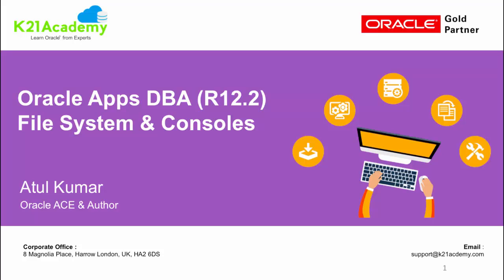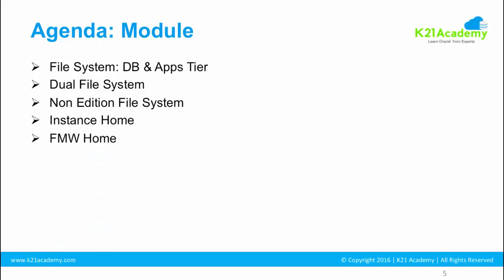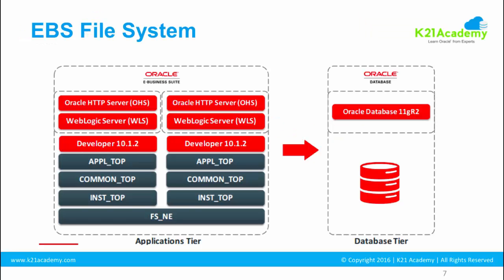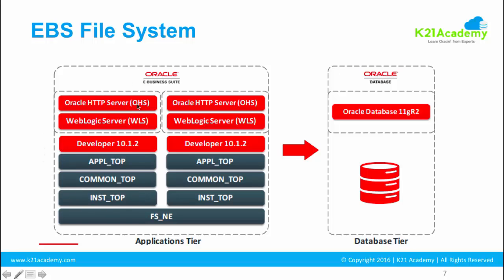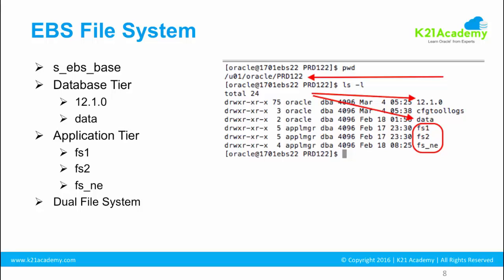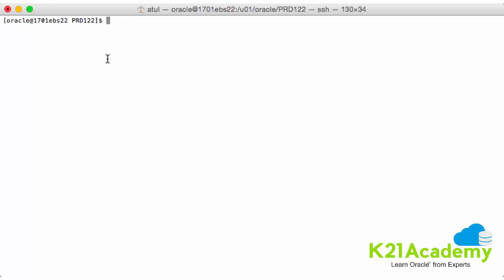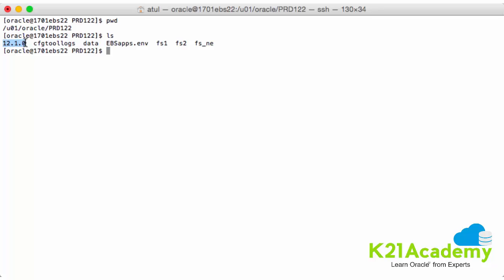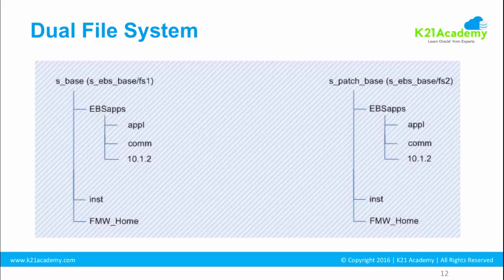File System in Oracle E-Business Suite R12.2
This video is from our Oracle Apps DBA Training Module 3 where we are talking about File System in Oracle EBS R12.2. For further detail watch it and post your comments in comments section.

In this Video learn:
1. How does File System look like in Oracle E-Business Suite R12.2
2. Key Important directories in E-Business Suite